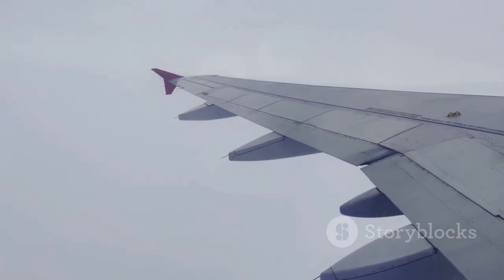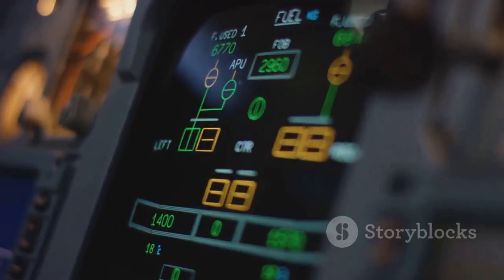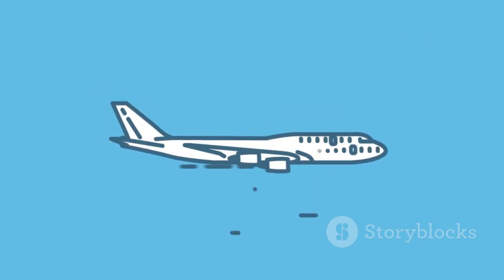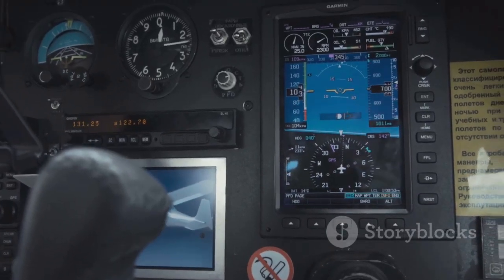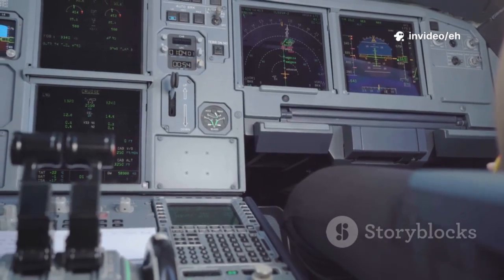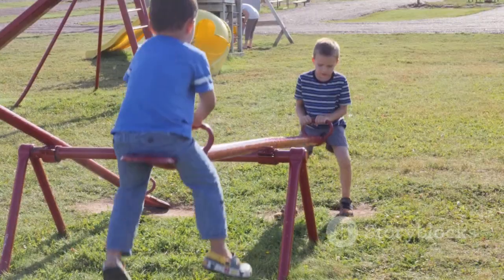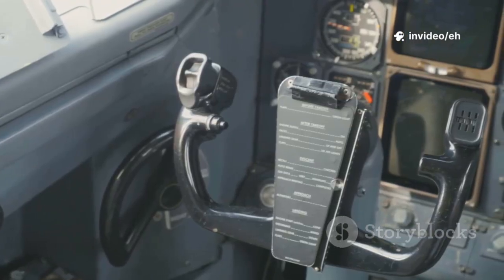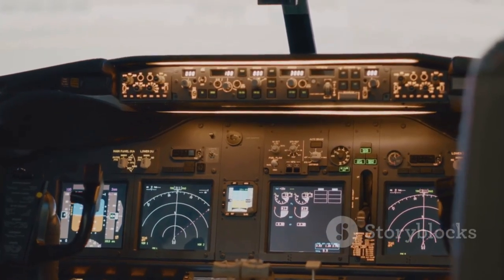Centre of Pressure:Your Key to Confident Flying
Discover the crucial role of the Centre of Pressure (CoP) in aerodynamics and how it impacts aircraft stability and control! In this 10-minute explainer, we break down what CoP is—the balance point where all aerodynamic pressure forces act on a wing or airfoil. Learn why the CoP shifts with changes in angle of attack and why this movement is vital for pilots and aerospace engineers alike. Through clear visual analogies and professional narration, we reveal how CoP influences lift, pitching moments, and aircraft trim. Whether you're an aviation student, pilot, or engineer, understanding the Centre of Pressure is key to mastering flight dynamics and safety.

OUTLINE:

00:00:00 What is the Centre of Pressure?
00:02:02 Pressure, Force, and the CoP
00:05:03 How the CoP Moves with Angle of Attack
00:05:55 Pitch, Trim, and Stability
00:09:03 Symmetrical vs. Cambered Airfoils
00:10:05 CoP vs. the Aerodynamic Center
00:10:55 A Pilot's Perspective in the Cockpit
00:11:50 Engineering for a Stable CoP
00:12:43 Your Key to Confident Flying